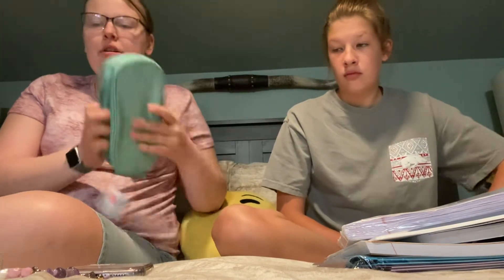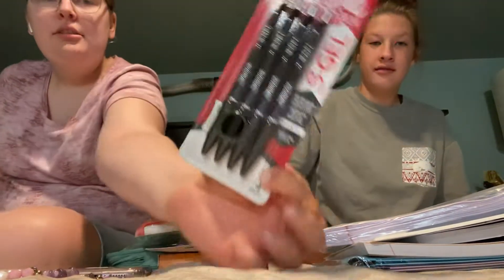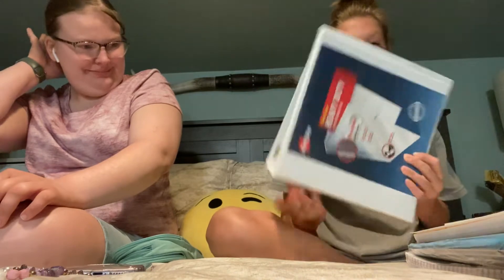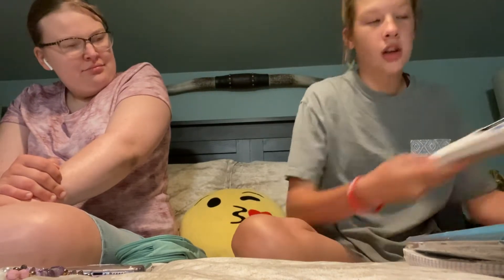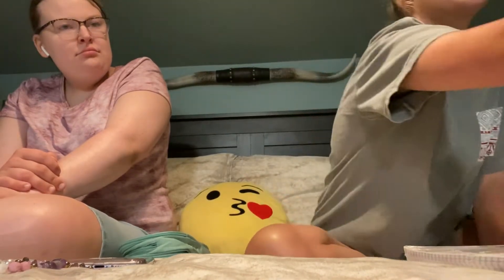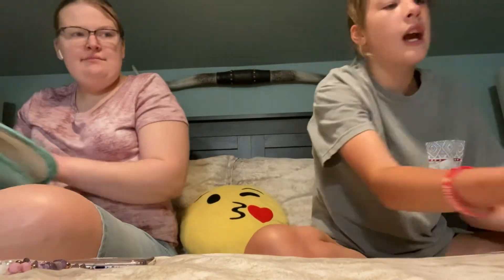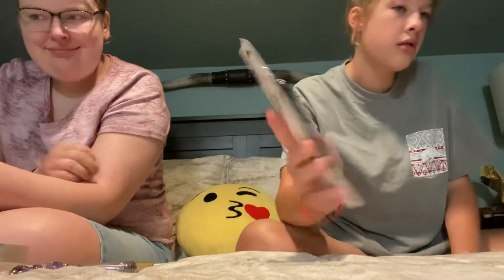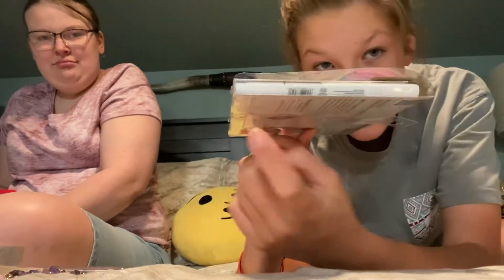School supply haul